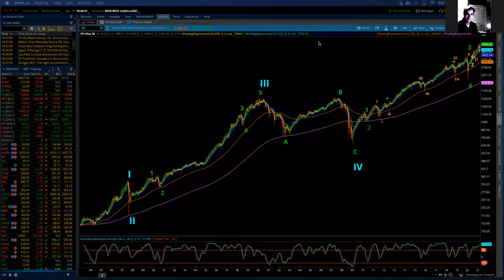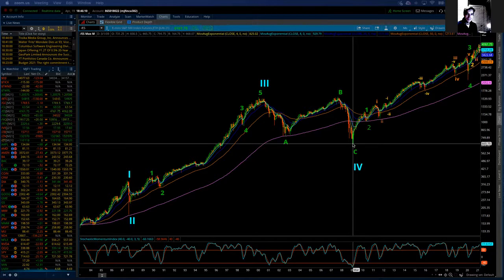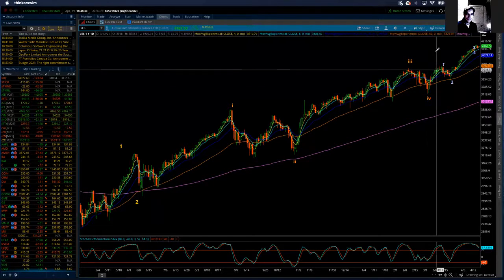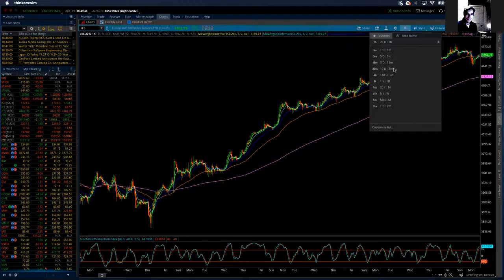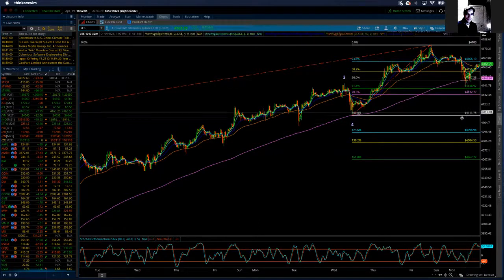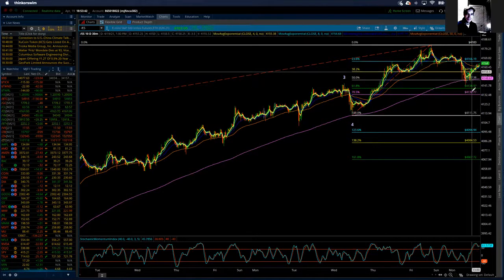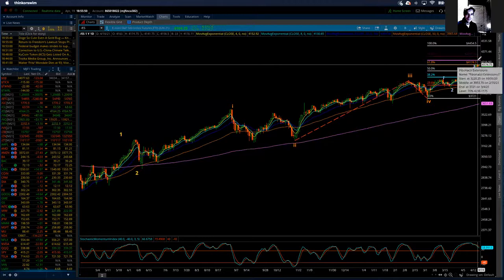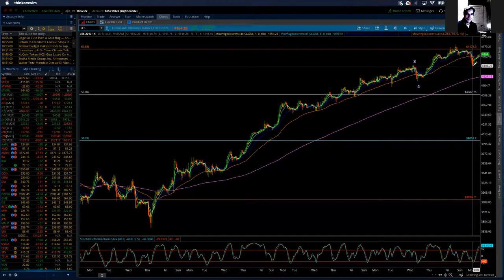Elliott Wave Update ES April 19, 2021